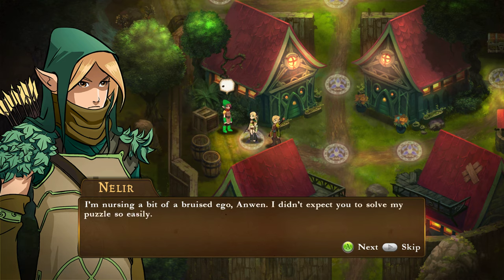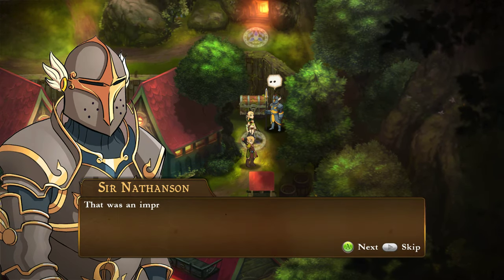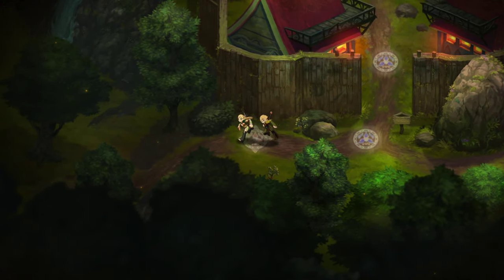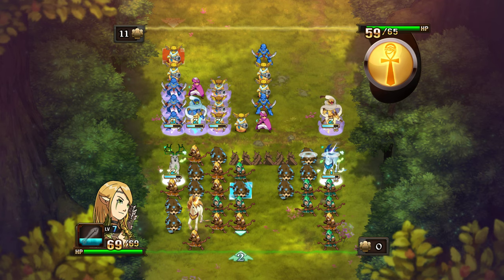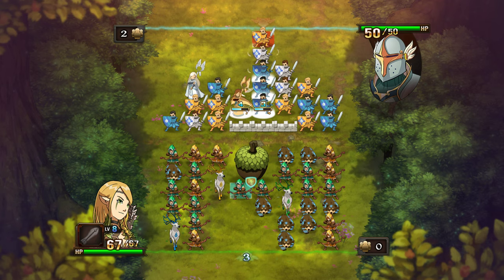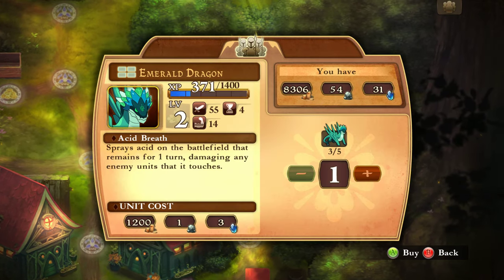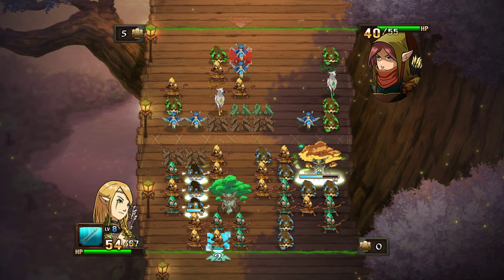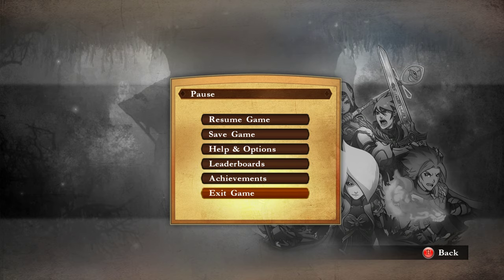Might & Magic: Clash of Heroes (part 4) | Puzzles & Bounties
Completing the rest of the puzzles and bounties, and getting the last of the artifacts.

—GAME INFO—
Developer: Capybara Games
Publisher: Ubisoft
Release Date: December 1, 2009
Platforms: Nintendo DS, Xbox 360, PlayStation 3, Computer, Mobile